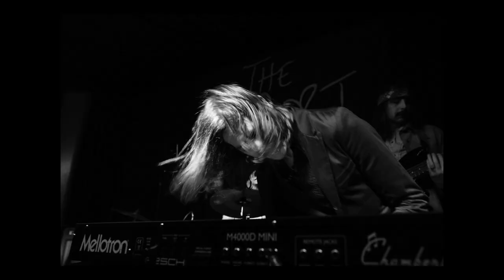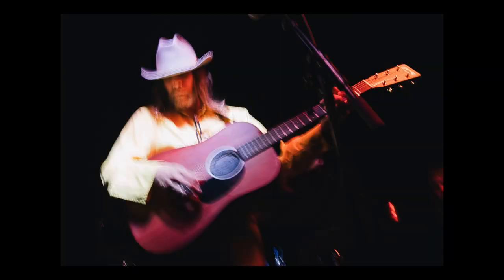How I photograph live music in very small venues, ft GospelbeacH live at The Prince Albert, Brighton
I recently headed up to Brighton to shoot the band GospelbeacH who were in the UK as part of a European tour.
As the venue was a small pub with a pretty bad lighting setup, I took a few test shots and decided that I would probably be editing in black and white.
As usual in these kind of tricky lighting situations I also opted to set the picture profile on my Canon EOSR to Monochrome.
This is a trick I use (especially when photographing live music) to make it easier to expose for the shot without having to worry about being distracted by the colour wash.